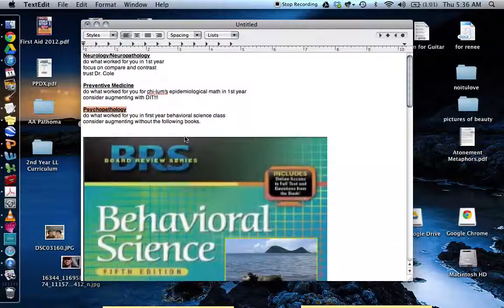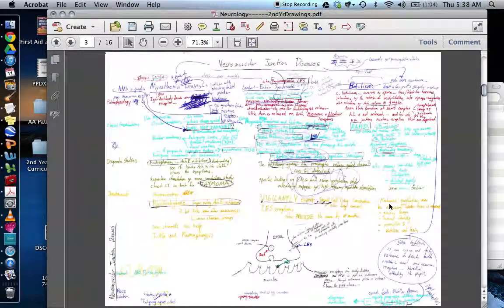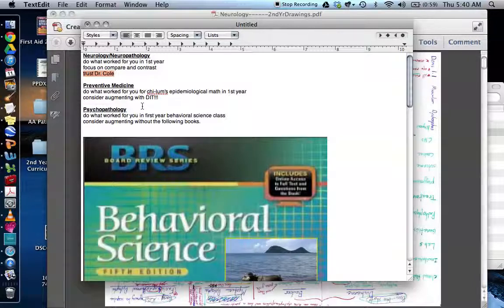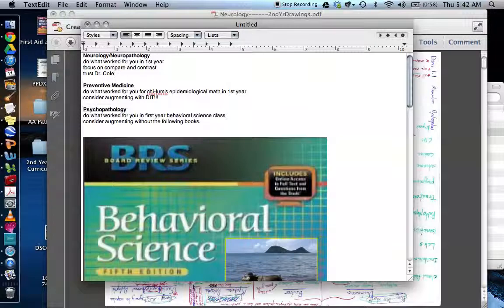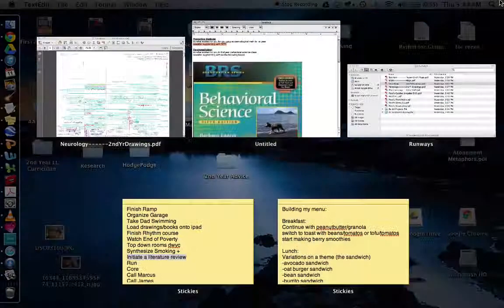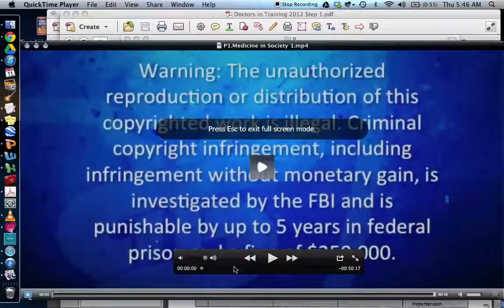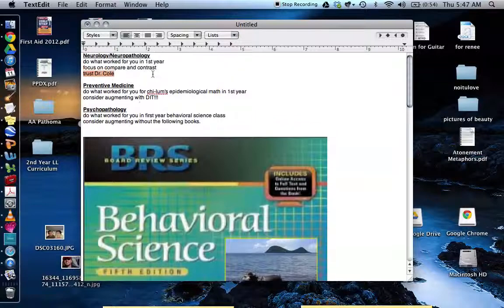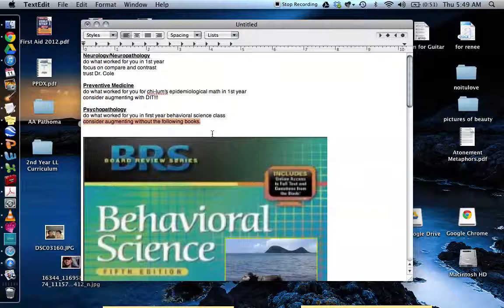Video #7. Approach to Neuro:Prevmed:Psychiatry